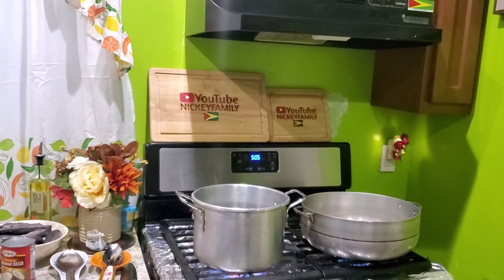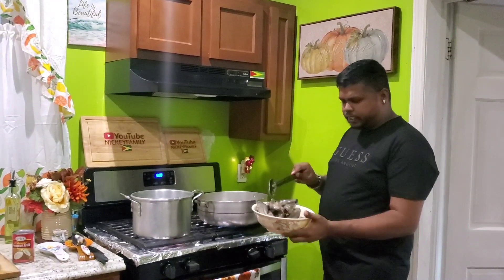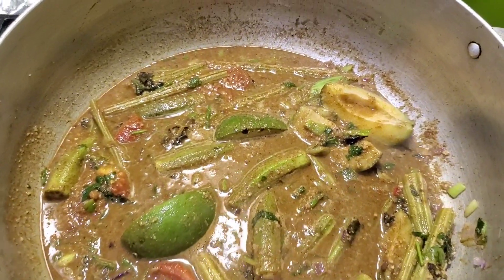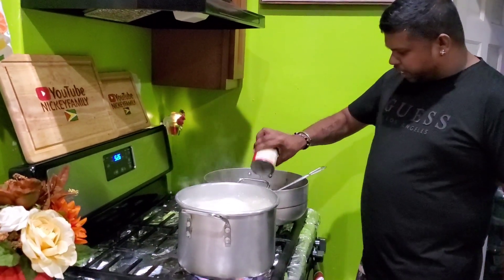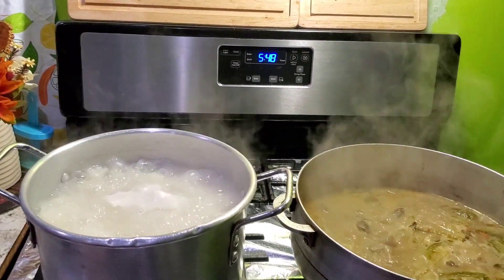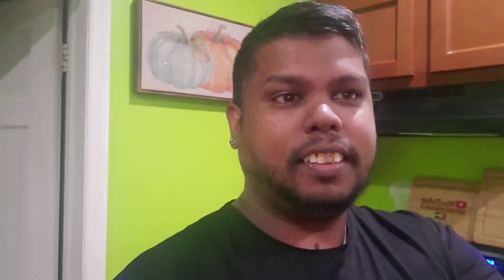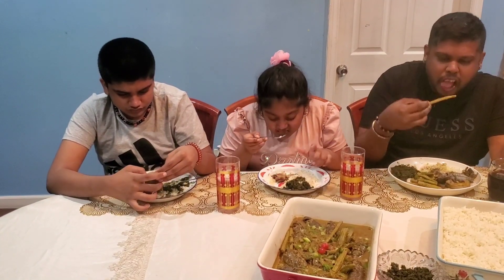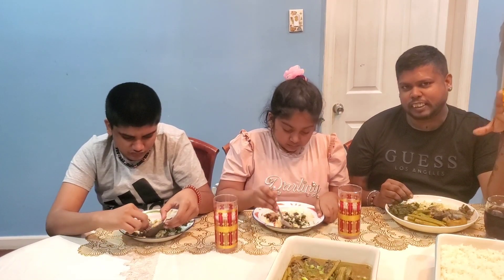🇬🇾❤🌺🇬🇾Cooking Some Delicious Guyana Hassa With Sijan Mango 🥭 🇬🇾❤🌺🇬🇾